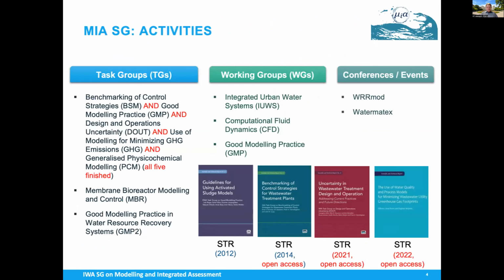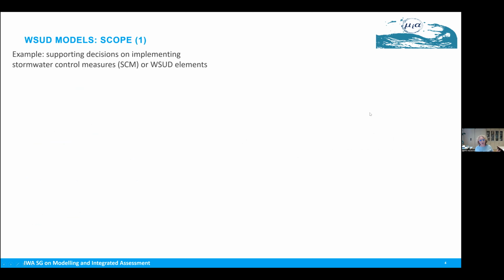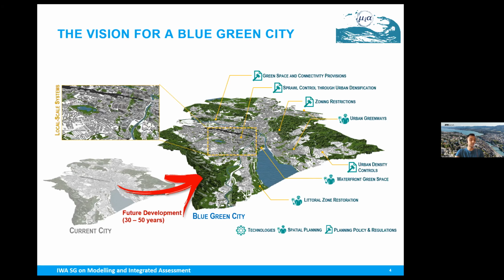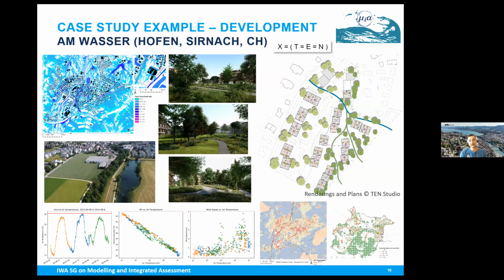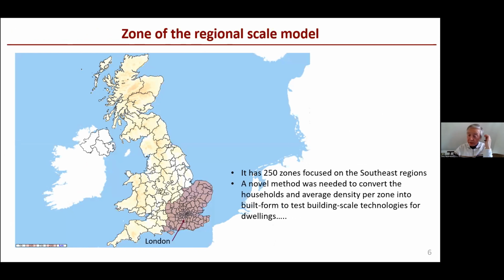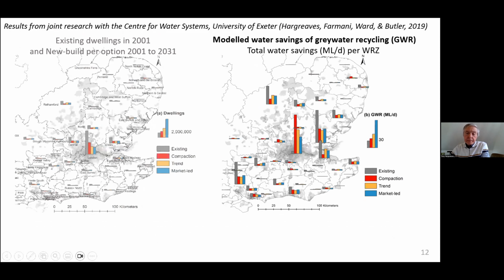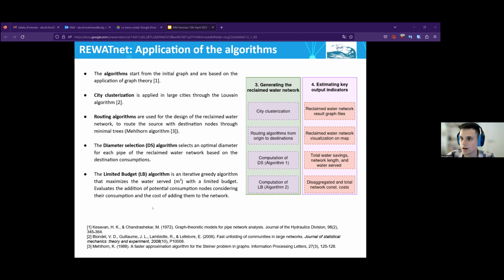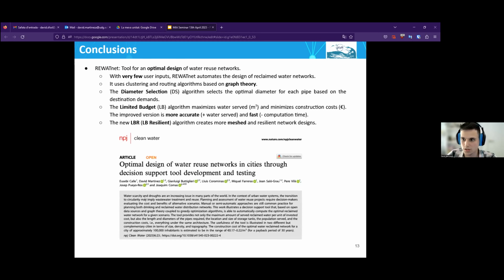MIA webinar on water sensitive planning 2023 04 13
MODELLING AND INTEGRATED ASSESSMENT
TOOLS FOR WATER SENSITIVE URBAN PLANNING

IWA Modelling and Integrated Assessment Specialist Group hosted the webinar on Modelling and Integrated Assessment Tools for Water Sensitive Urban Planning on 13 April 2023.